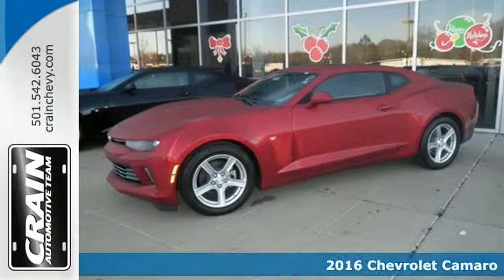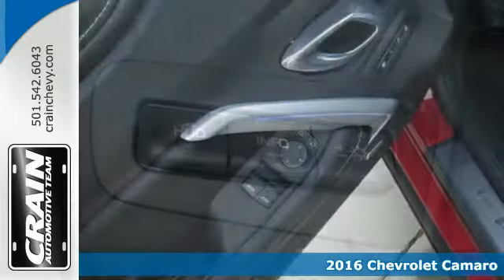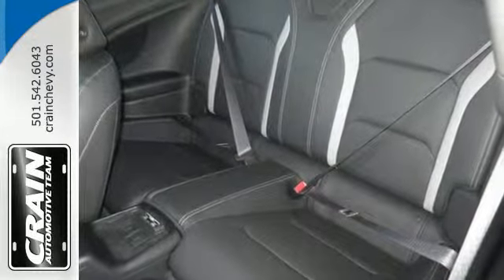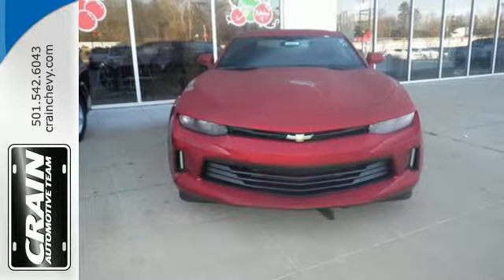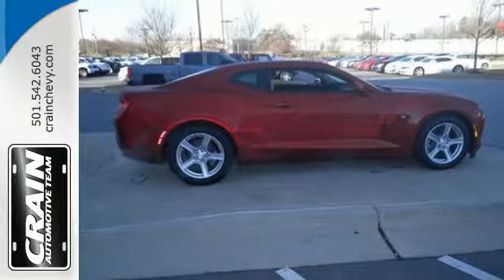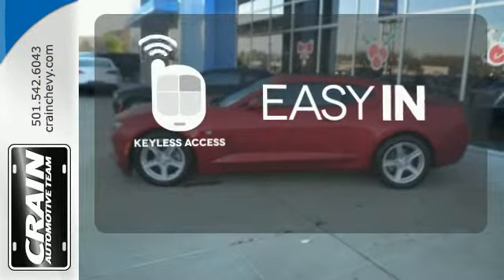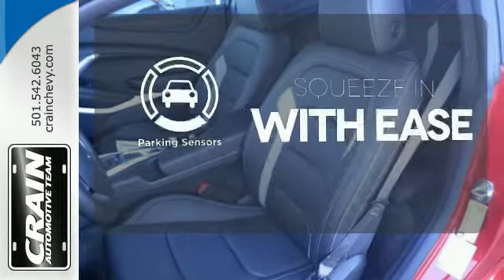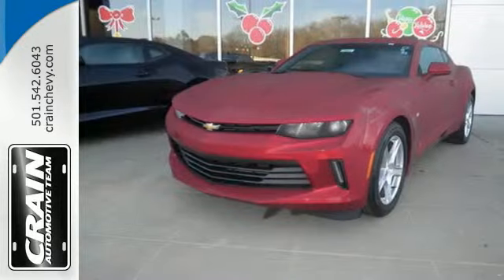New 2016 Chevrolet Camaro Little Rock AR Bryant, AR 6CC5883 - SOLD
Year: 2016
Make: Chevrolet
Model: Camaro
Trim: 2LT PACKAGE
Transmission: Automatic
Color: Garnet Red Tintcoat
Interior: Jet Black
Stock #: 6CC5883
VIN: 1G1FD1RS7G0123029
This Chevrolet includes: ENGINE, 3.6L V6, DI, VVT Gasoline Fuel V6 Cylinder Engine EMISSIONS, FEDERAL REQUIREMENTS MIRRORS, OUTSIDE HEATED POWER-ADJUSTABLE Power Mirror(s) Auto-Dimming Rearview Mirror Heated Mirrors SUNROOF, POWER Sun/Moon Roof Sun/Moonroof STEERING WHEEL, HEATED Heated Steering Wheel REMOTE VEHICLE STARTER SYSTEM Remote Engine Start MEMORY PACKAGE Seat Memory Mirror Memory TRANSMISSION, 8-SPEED AUTOMATIC 8-Speed A/T A/T AUDIO SYSTEM, CHEVROLET MYLINK RADIO WITH NAVIGATION AND 8 DIAGONAL COLOR TOUCH-SCREEN, AM/FM STEREO WITH SEEK-AND-SCAN AND DIGITAL CLOCK Navigation System AM/FM Stereo MP3 Player Bluetooth Connection Auxiliary Audio Input REAR PARK ASSIST Rear Parking Aid *Note - For third party subscriptions or services, please contact the dealer for more information.* This is the one. Just what you've been looking for. Beautiful color combination with Garnet Red Tintcoat exterior over Jet Black interior making this the one to own! There's no need to look any further. Crain Chevrolet has the perfect match for you. This Chevrolet Camaro's Garnet Red Tintcoat on Jet Black color combination will make heads turn. Every new and pre-owned vehicle is backed by the Crain Commitment, including our 100% low price guarantee, a 100 hour love it or leave it exchange policy, and a 100 year 100,000 mile warranty. The Crain Team's Got 'Em!

Address:
9911 Interstate 30